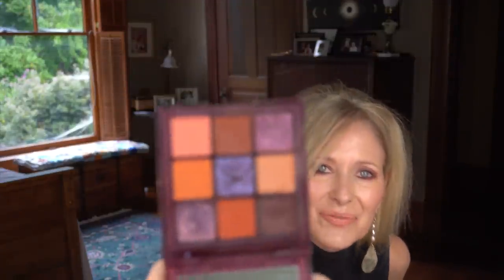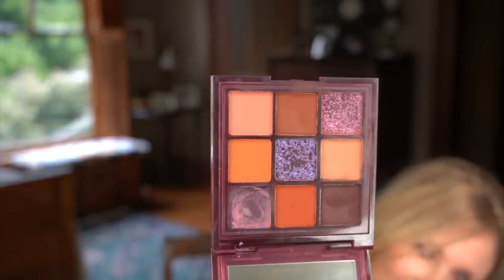GRWM Huda Beauty/The Big Roller/Over 65 Beauty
This video is not sponsored and no products have been sent to me.  I appreciate everyone watching.  It means so much to me.

🌸~Huda Palette:
🌸~Foundation is Nars in Santa Fe:
🌸~Blush Today is Melt Cream Blush in "Honey Thief":
🌸~Wet N Wild Hilighter in "Blossom Glow":
🌸~It Cosmetics Mascara:
🌸~Little Black Primer from Estee Lauder (that I talked about in the video):

A list of the things I purchase the most are